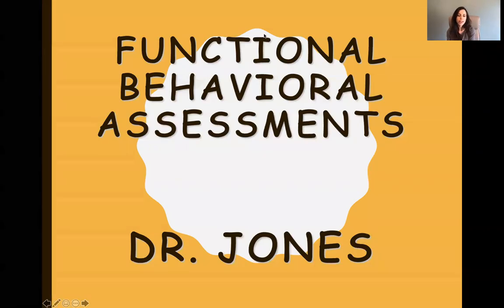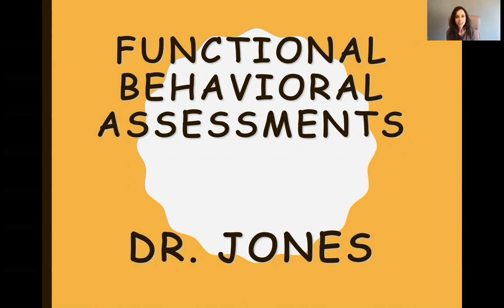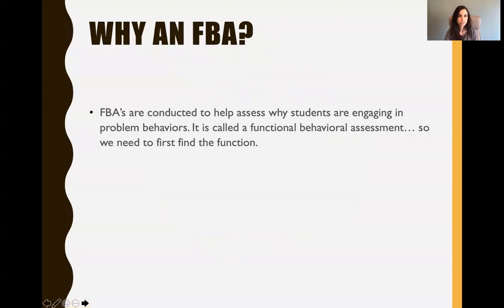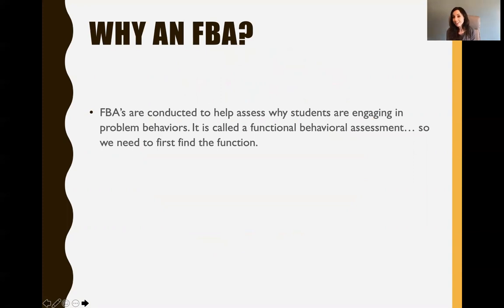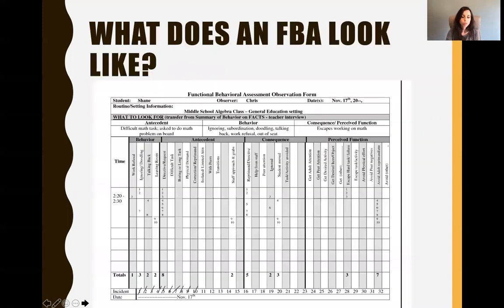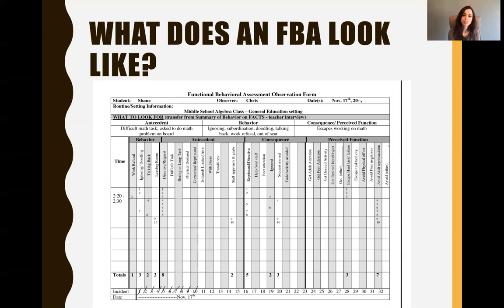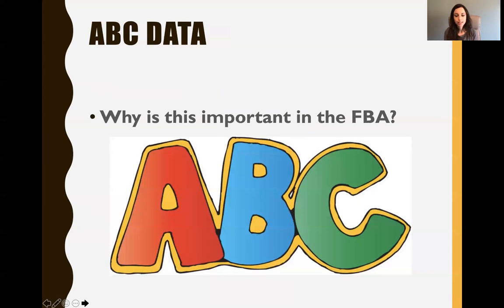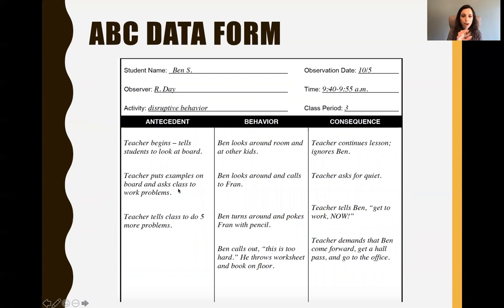Lecture 4_ Week 5_ FBA Lecture